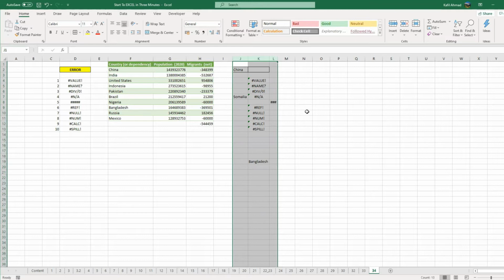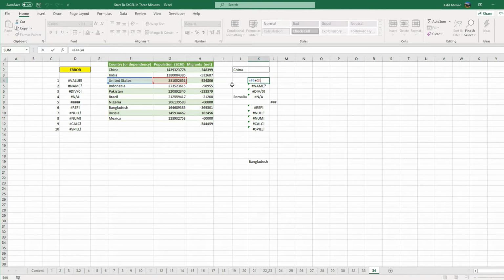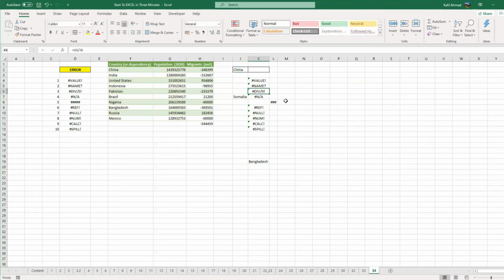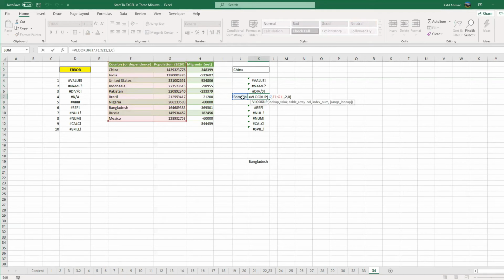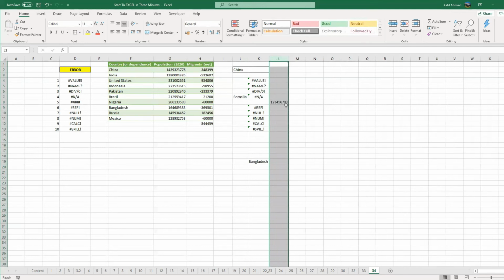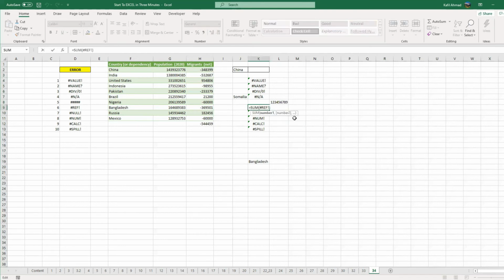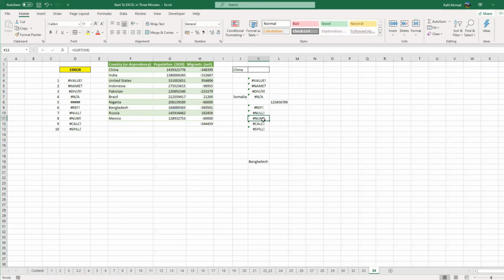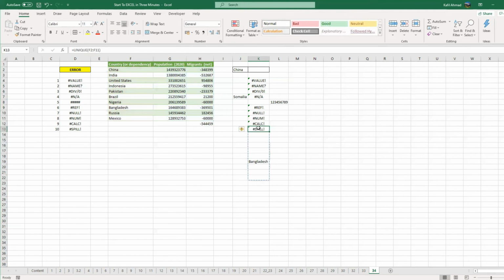🅴🆇🅲🅴🅻 - 𝟯𝟰: 𝗘𝗥𝗥𝗢𝗥 𝗛𝗮𝗻𝗱𝗹𝗶𝗻𝗴 𝗶𝗻 𝗘𝘅𝗰𝗲𝗹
This is how you can handle ERRORs in Excel.